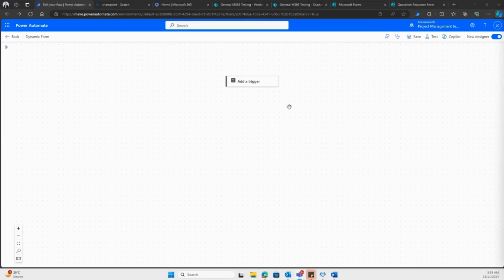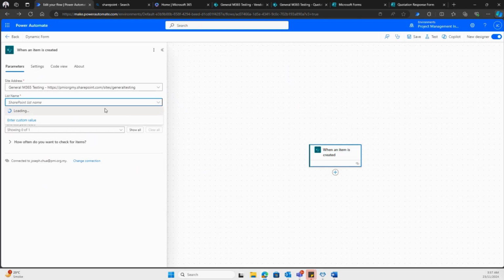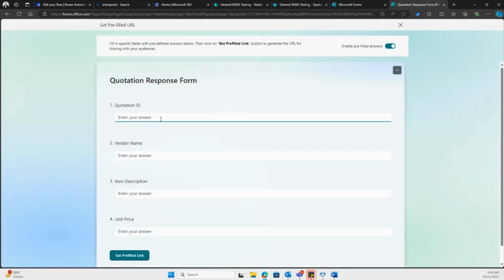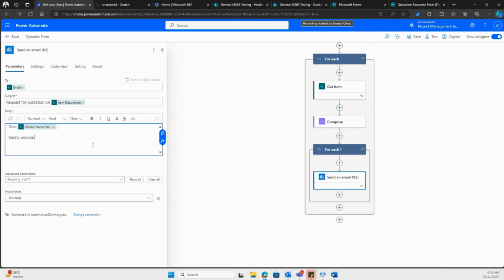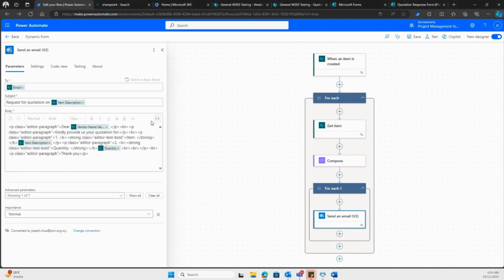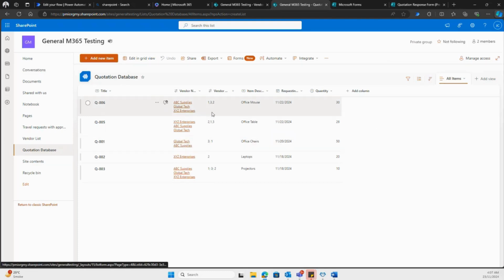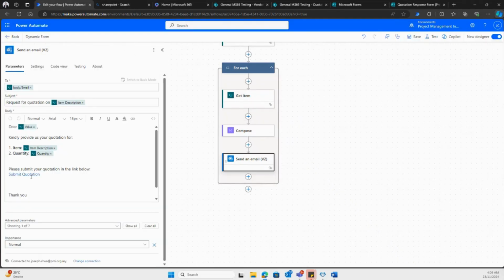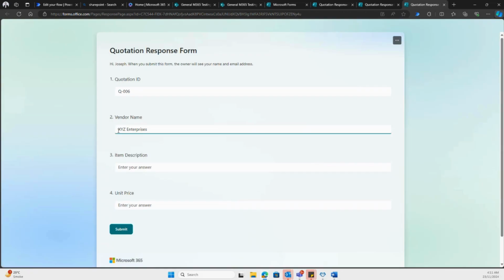Prefilling Microsoft Forms Dynamically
In this video, I’ll show you how to prefill Microsoft Forms dynamically using Power Automate. This step-by-step tutorial will guide you through the process of automating form responses, making your data collection more efficient and streamlined.

What You’ll Learn:
-Setting up Power Automate to connect with Microsoft Forms
-Creating dynamic content for form fields
-Automating the prefill process based on user inputs